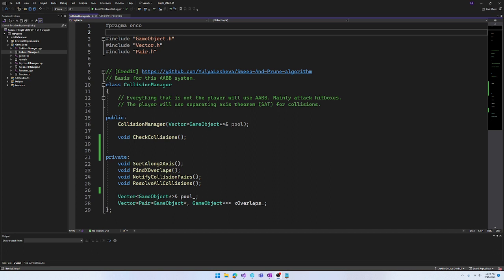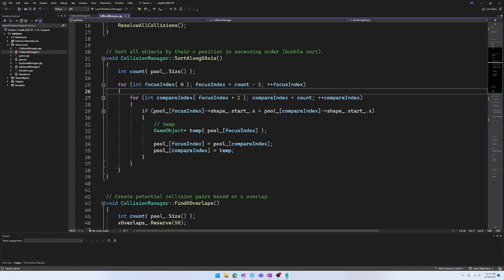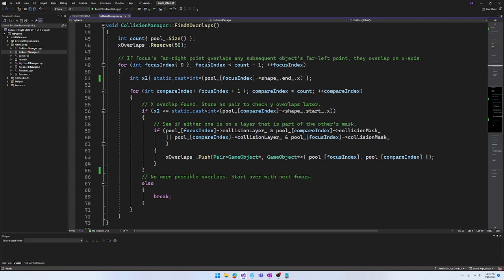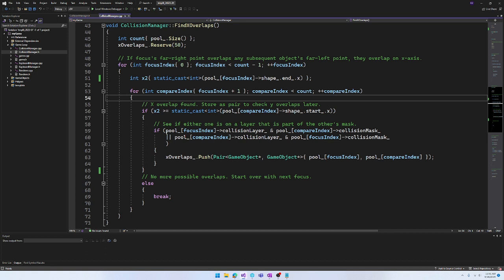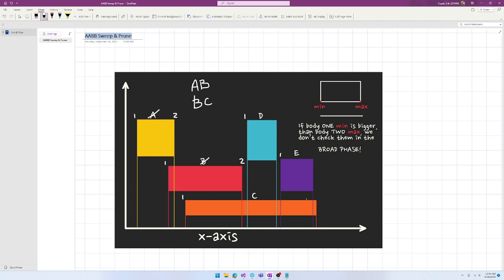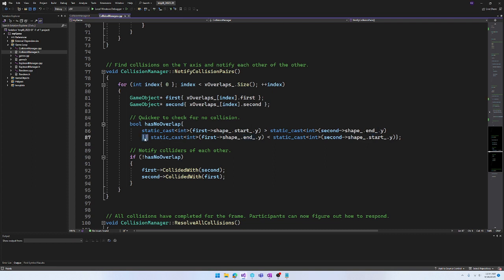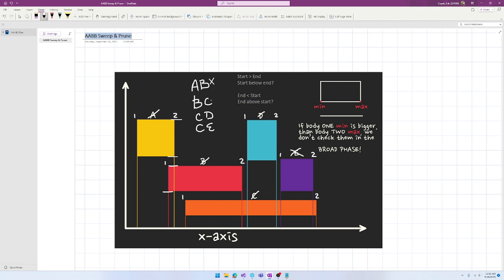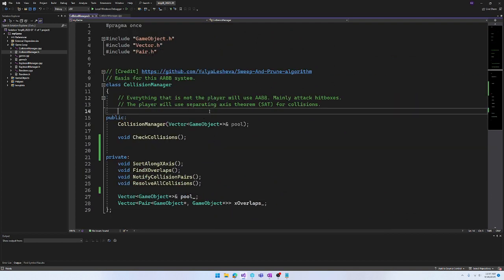Desert Pitfall: Part 1 Details: Collision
This covers the collision system I'm using at the moment. It is an axis-aligned bounding box (AABB) system with a way to do some early discarding of objects that are not colliding.

I only realized after recording that some text came out blurry. I'll hopefully have that fixed for future vids.